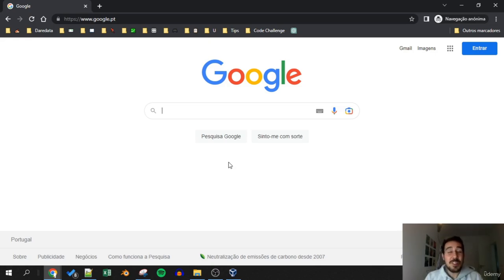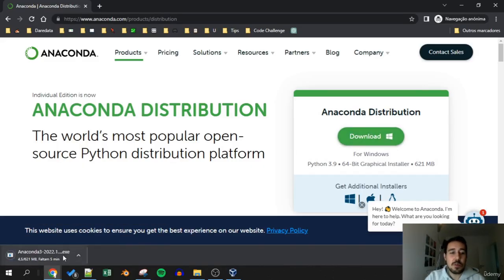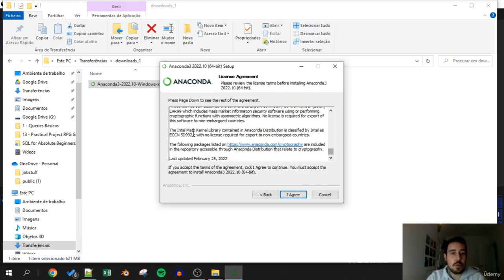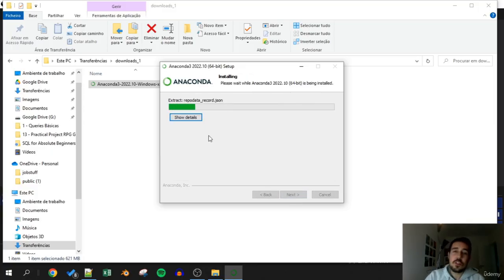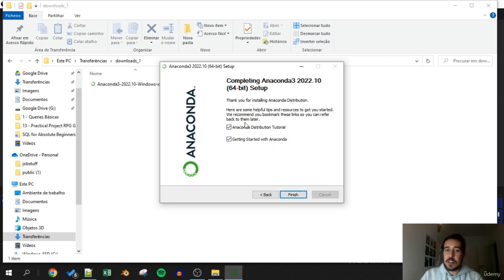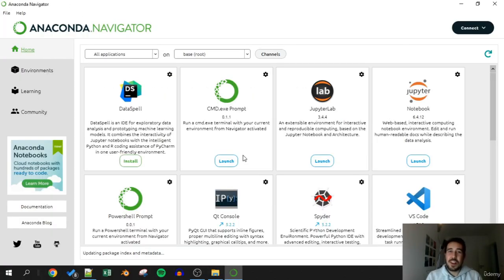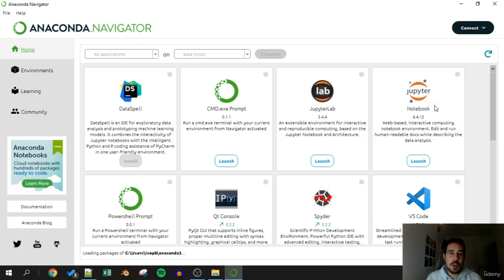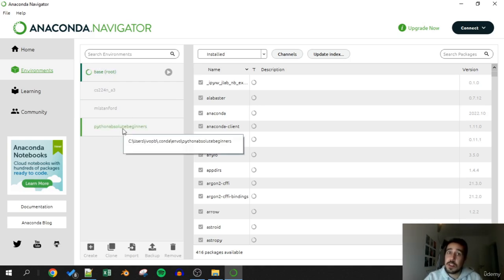Python for Absolute Beginners Course - Downloading and Installing the Anaconda Distribution